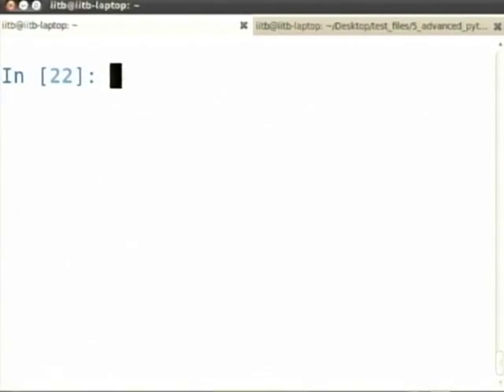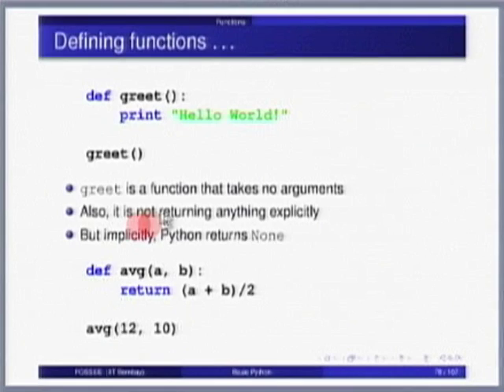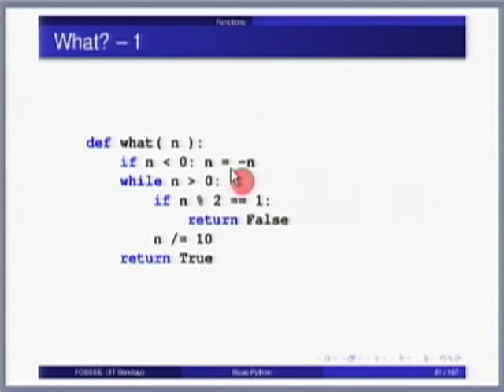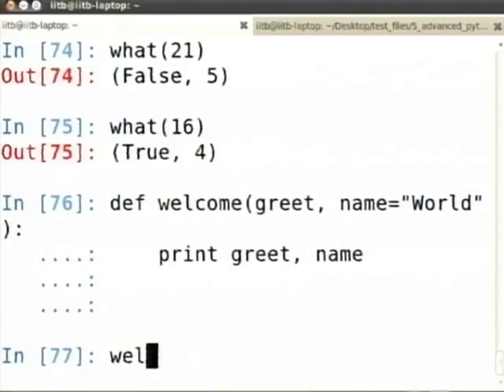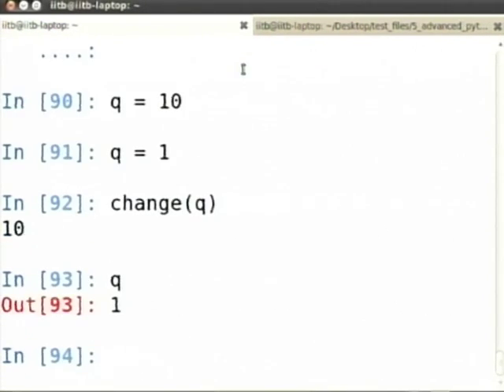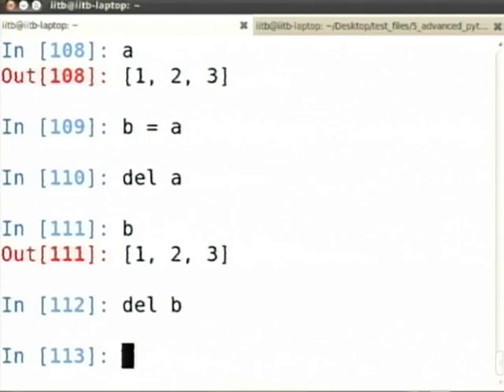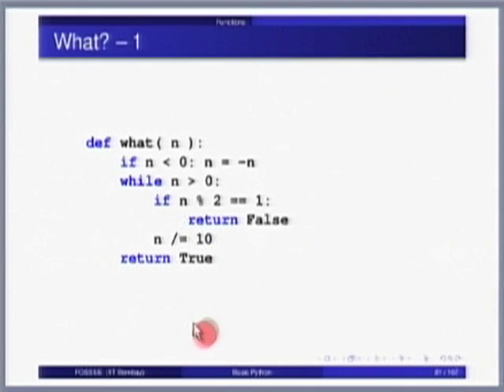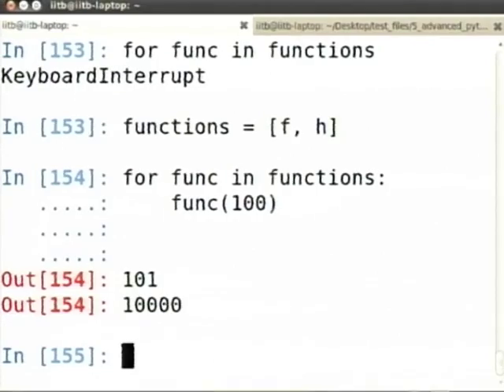SDES M L5E Files and Functions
This is Part E of 5th session of Software Development Techniques for Teachers of Engineering and Science Institute workshop arranged for teachers. It was delivered by Prof. Prabhu Ramachandran from IIT Bombay.

The syntax used in the video title is as follow:
SDES – Software Development Techniques for Teachers of Engineering and Science Institute
L5E – Lecture 5E

This Software Development Techniques for Teachers of Engineering and Science Institute workshop was conducted from November 5 to December 4, 2011 under T10KT project, sponsored by NMEICT, MHRDA Government of India, New Delhi